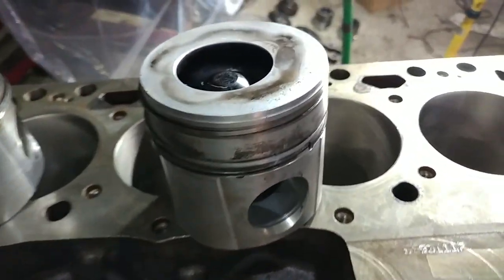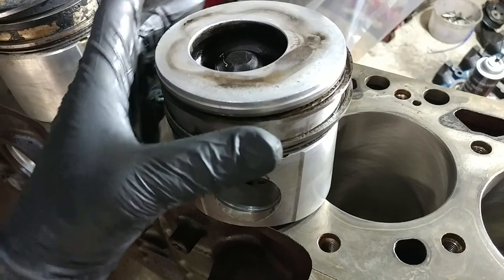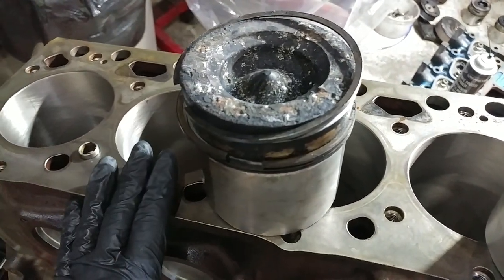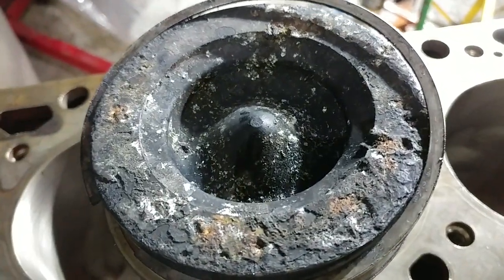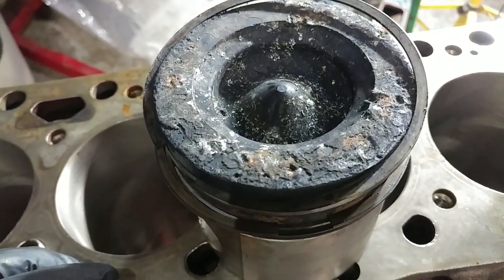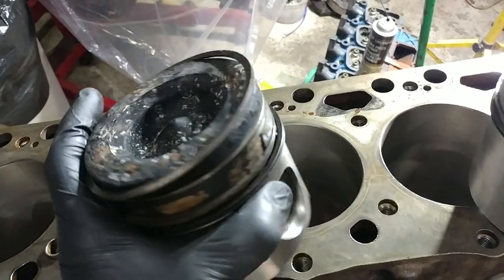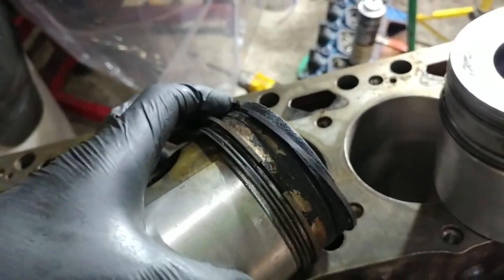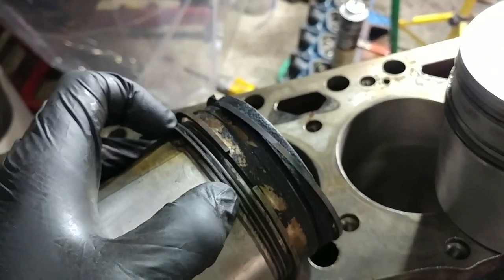Chronicles Of An 03 Cummins Build #2 - Quick Tip! Which way Does Your Piston Ring Bevel Go?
This is a short clip where we discuss which way your piston ring bevel goes on a common rail vs a 12v.

Some of you may already know this tidbit of knowledge, but for someone who hasn't done this before, you could get confused because a lot of rebuild kits come with rings that will fit both 12v's & CR's. Its up to you to know if you should install the bevel down or up on your piston rings. And unfortunately , as you will see later on in this series, You Can't Always Trust the Dot that is stamped into the ring!
12V's = Bevel up (From Factory)
vp44 24v's = ??? I haven't found a definitive answer yet.
CR 24V's = Bevel Down (From Factory)
We do talk about this same concept later when we are installing the piston rings, but here we do a bit of a Show and Tell segment.